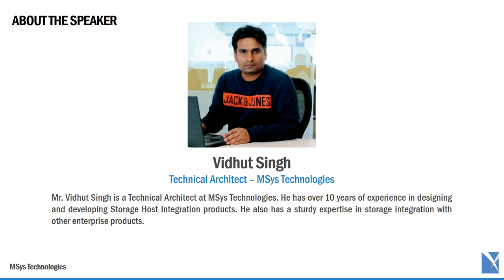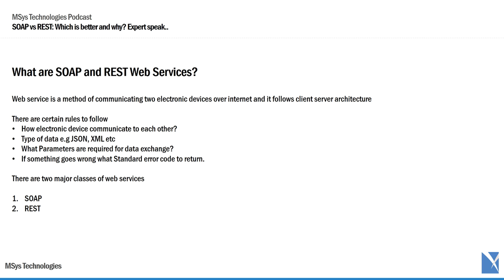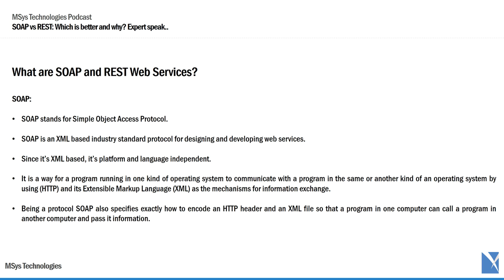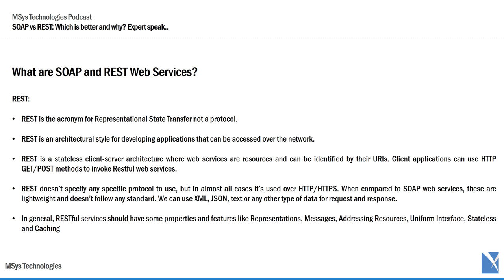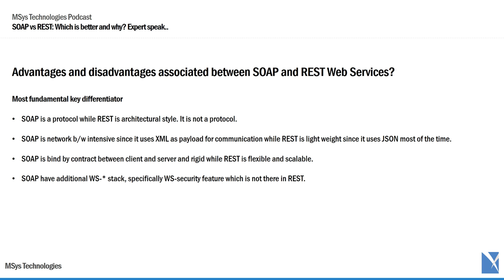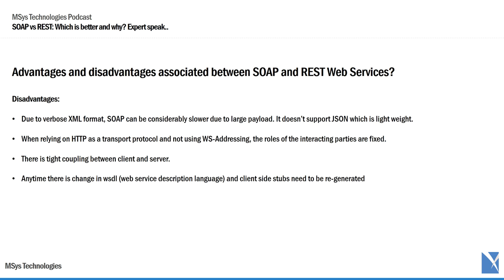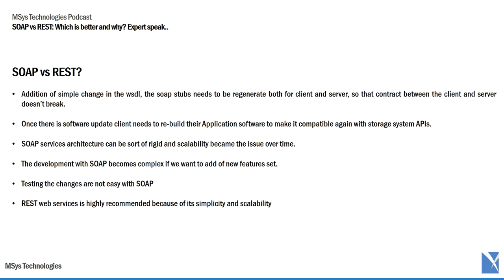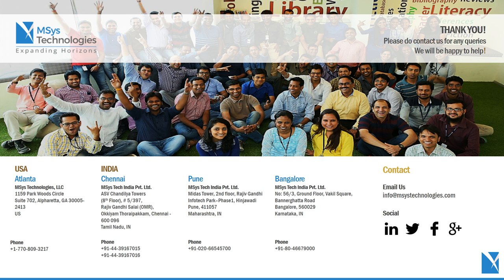SOAP vs REST: Which is better and why? Expert speak...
Web service is a method of communication between two electronic devices over the internet. It follows the client server architecture. SOAP and REST are the two major classes of web services. SOAP stands for Simple Object Access Protocol and REST is the acronym for Representational State Transfer.

The key takeaways from this podcast are:

• Understanding SOAP and REST Basics
• Advantages and disadvantages of SOAP and REST web services
• Difference between SOAP and REST web services
• Choosing the best web service

About the speaker:
Mr. Vidhut Singh is a Technical Architect at MSys Technologies. He has over 10 years of experience in designing and developing Storage Host Integration products. He also has a sturdy expertise in storage integration with other enterprise products.